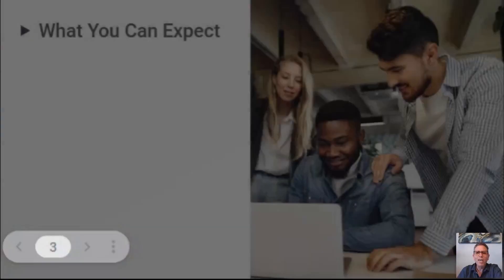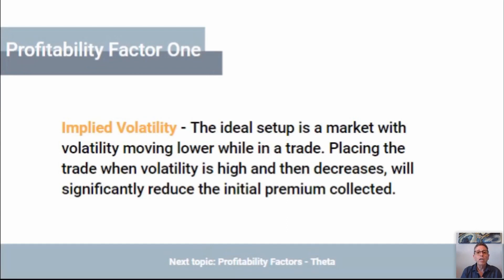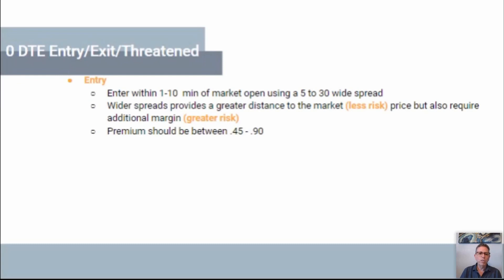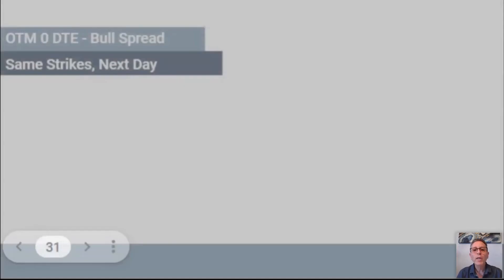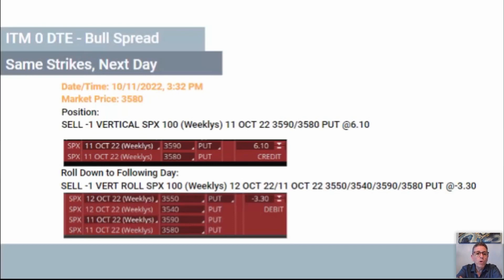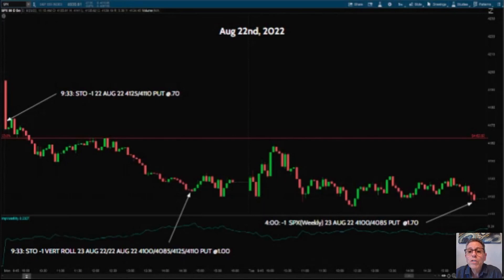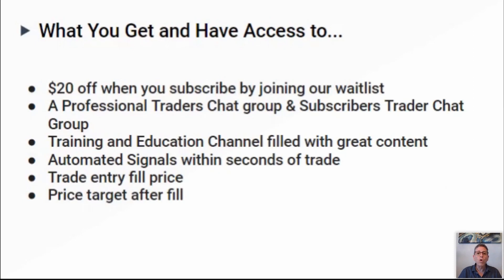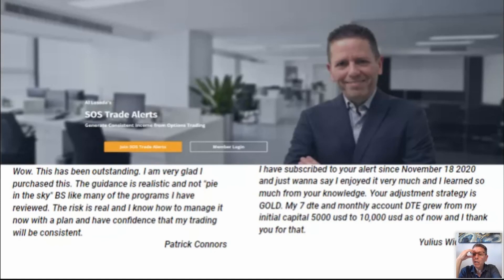How to Make Profits with 0DTE SPX Credit Spreads: My Strategies and Tactics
📍 In this video I’ll go through everything you need to know, such as what 0DTE SPX credit spreads are, the pros and cons of using them, when and how they should be used, and most importantly, what practical steps you should take in order to get started with trading them. This includes best practices on setting up a trade and selecting appropriate parameters such as expiration dates. You'll also learn which indicators are important when monitoring your trades so that you can exit the positions quickly if needed.

1) My 1 secret on how I went from taking 3x losses to no losses in months

2) How to identify the strikes and strike prices you will use to increase your chances of profitability.

3) When is the best time to trade 1 DTE (A brand new trade I have been testing for months)

4) How best to mitigate a 0 DTE that is threatened (brand new strategy, don't miss this!)

5) Capital requirements to manage ITM credit spreads ( I now trade 0DTE 5 days a week)

6) Make steady profits on short term SPX trades (0 DTE & 1 DTE) without risking any more than you have to

Full Description Below ⬇
For More Trading Videos:
Free Resources:
More Resources:
📈 My Options & Futures Trade Alerts - Get Alerted When I Make A Trade:
👨‍🏫 Learn From Me - Get The SPX Options Credit Spreads Trading Course:
My Partnerships:
🤝 Want to partner with me?